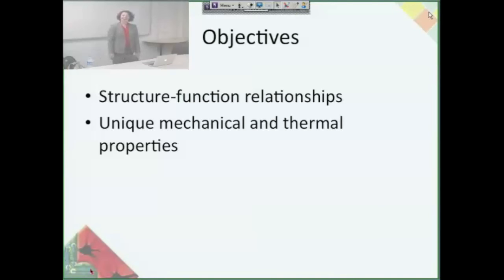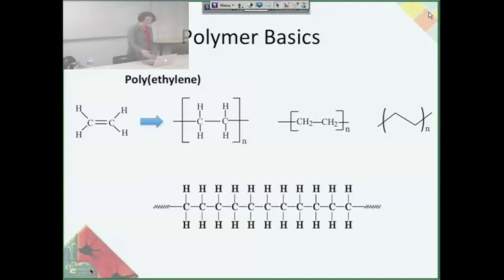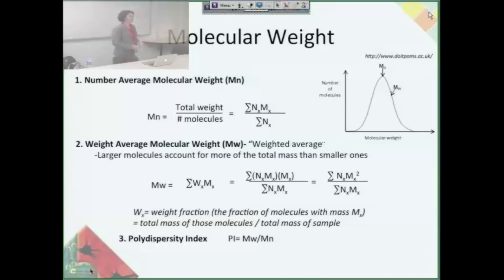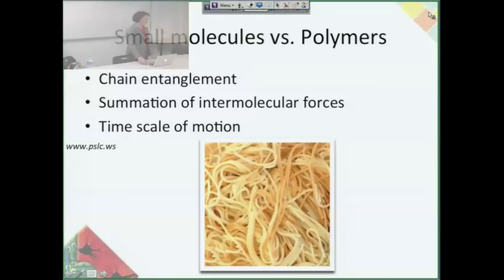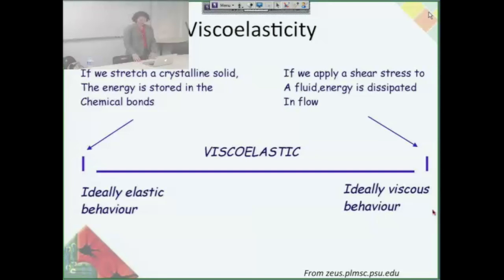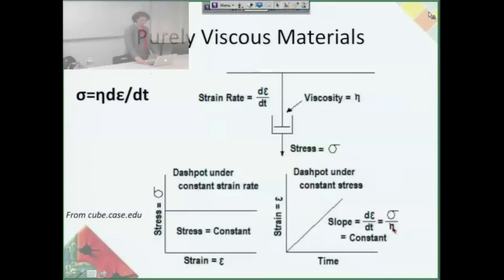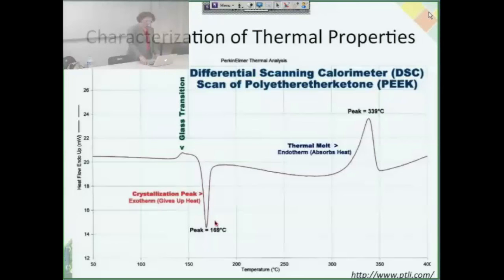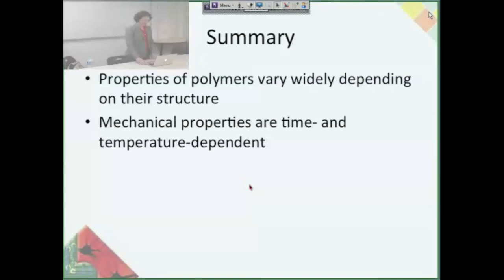Intro to Polymeric Biomaterials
School of Biomedical Engineering, Science, and Health Systems
Drexel  University